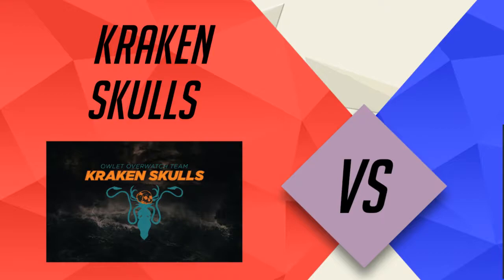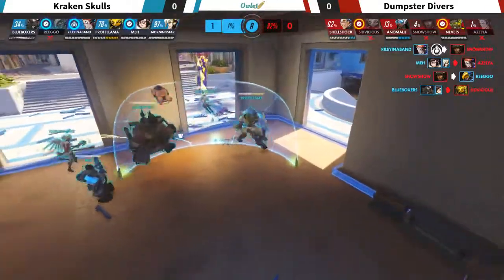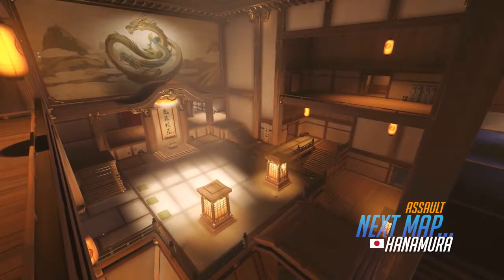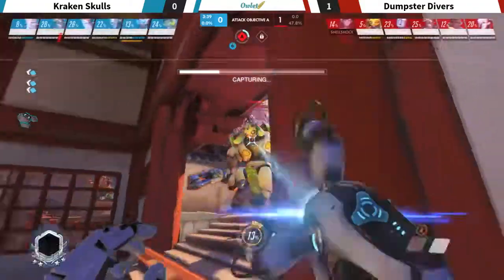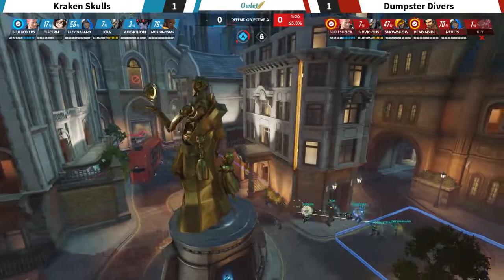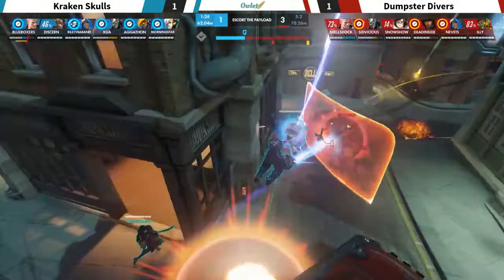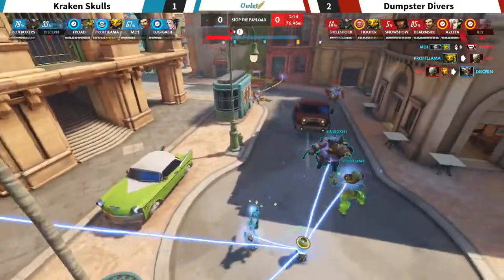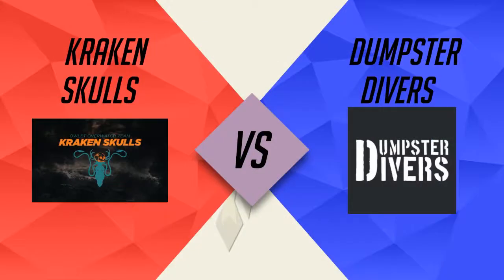Owlet Tournament Season 3 Minors Preseason: Kraken Skulls vs Dumpster Divers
Casters: Piper and Schtitle24
Producer: JackyB